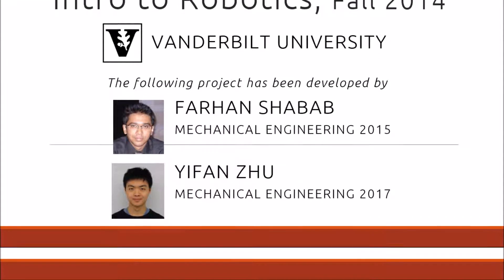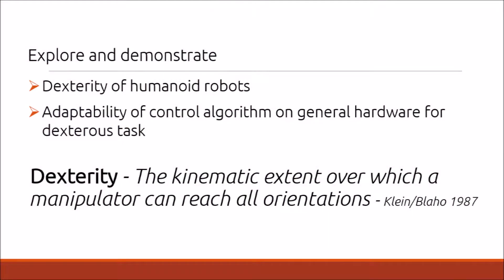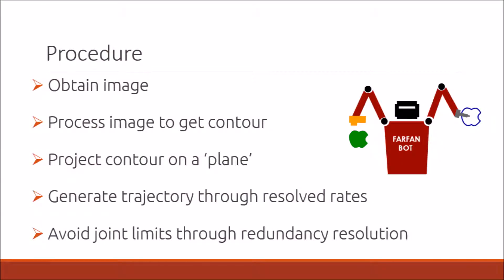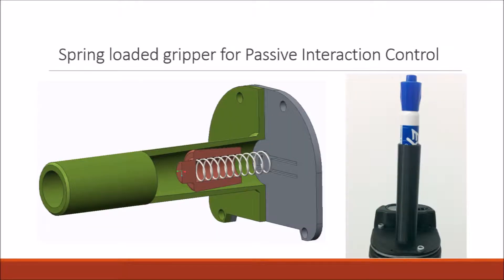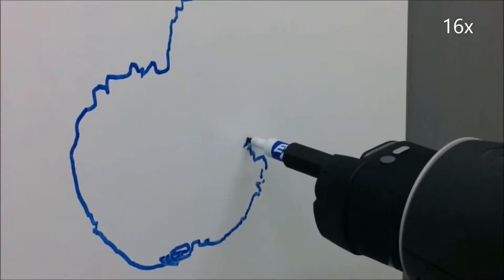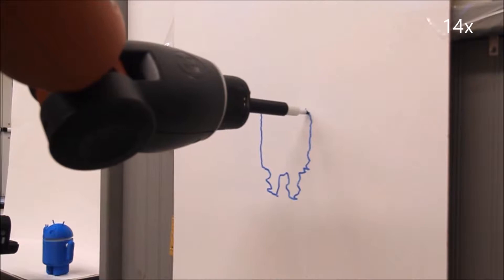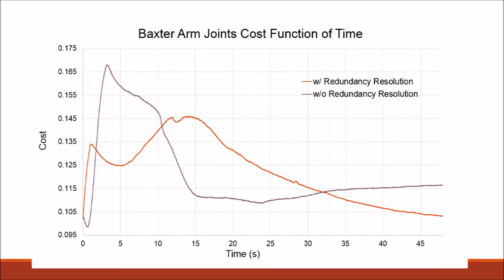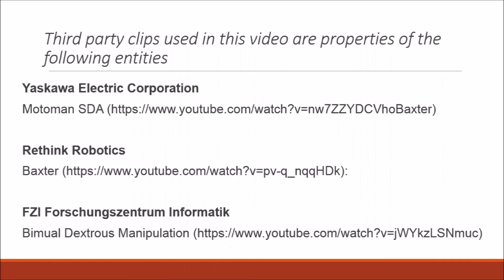Baxter Robot The Artist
A Baxter robot can look at an object and draw it! This robotics project explores the arm dexterity of redundant robots and demonstrates the adaptability of control algorithms on non-specialized hardware, such as a humanoid robot. Image processing involving openCV functions and resolved rates and redundancy resolution algorithms were used.

Acknowledgement: Vanderbilt University, Dept. of Mechanical Engineering